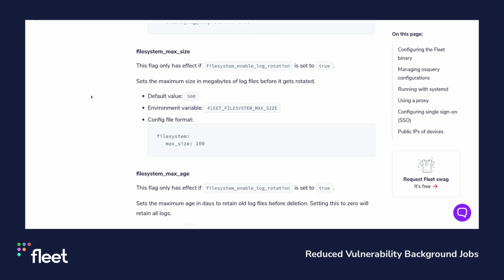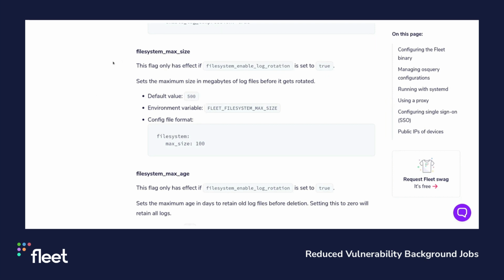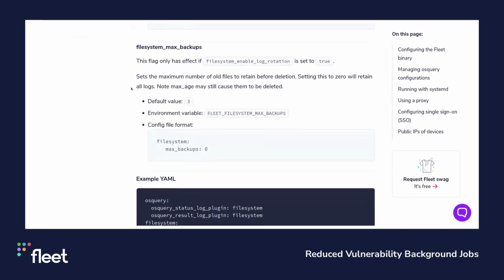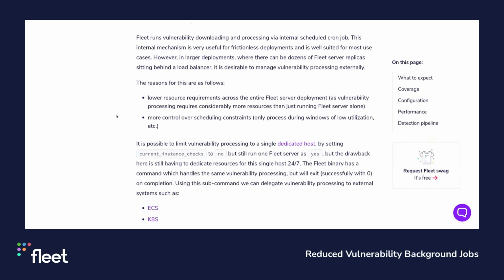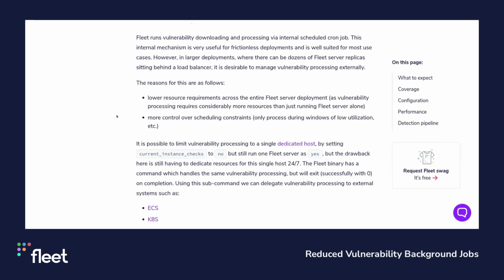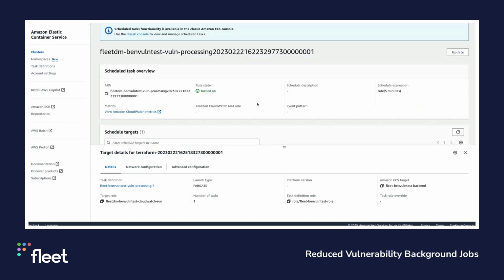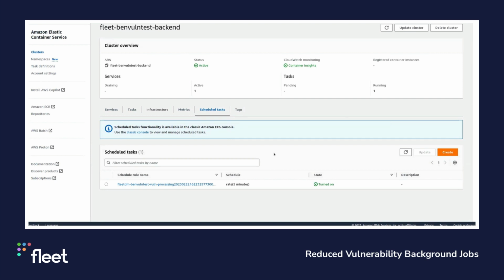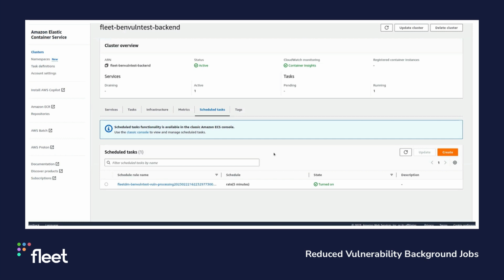Reduced vulnerability background jobs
Fleet is working diligently to reduce the overhead associated with running several background jobs, including vulnerability processing. Background jobs with significant resource needs have been moved from scheduled to on-demand. These changes help reduce resource needs and, ultimately, infrastructure costs.

Utilizing smaller instances, reducing resource needs, and lowering your expenditure aligns with Fleet’s values of 🟠 Ownership and 🟢 Results. The changes allow you to allocate lower resources to your running Fleet servers, run an occasional job on-demand to do resource-intensive processing, and have more control over how background jobs and resources are allocated.

For more information on enabling this functionality, check out the documentation